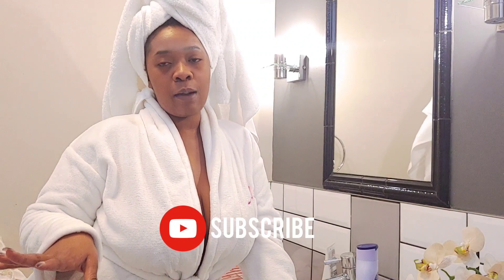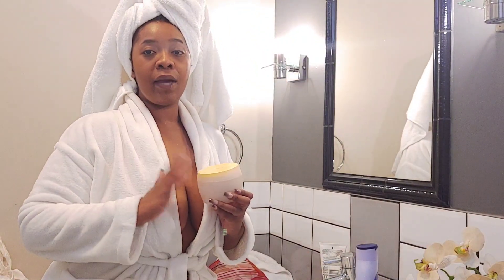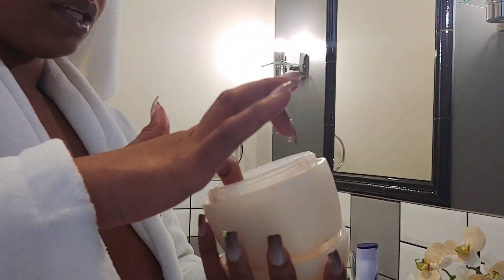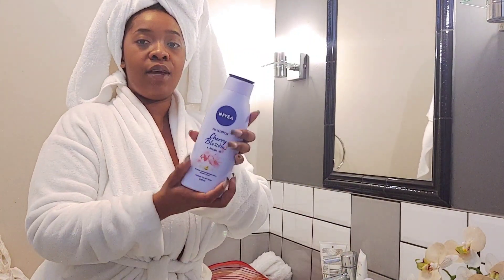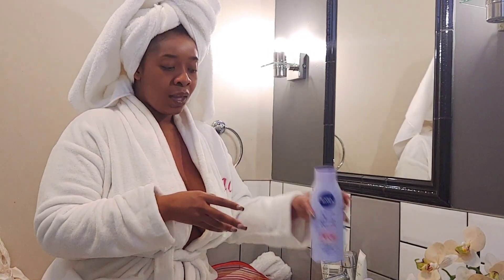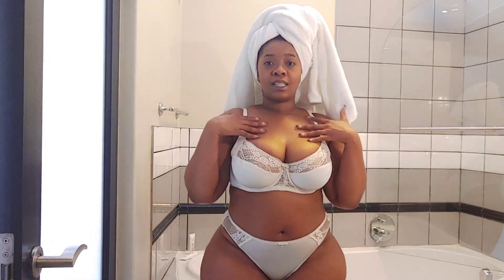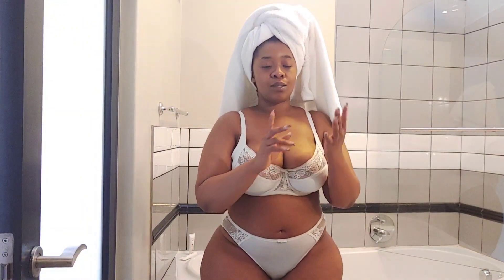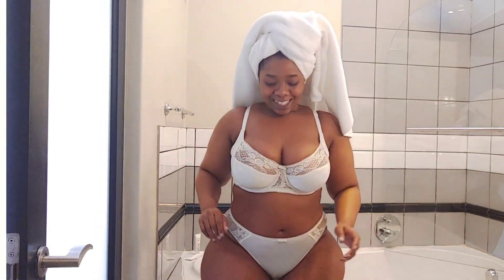How I Keep My Skin Soft During Winter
Everyone who knows me personally says I have the soft skin. I try to keep my skin as soft as possible. There is a general stereotype that big women are soft but that's not the case. Everyone's skin is different and requires different things to keep it healthy, no matter your size. So I decided to share my mini routine how I keep my skin soft during winter because we all know how this winter has been tough on our skin.

TOPIC TIMESTAMP
Products I Use and Why  01:00
Using The Actual Products On My Skin 06:25
Final Thoughts And Problem Areas 08:21

If you like this type of content give it a big thumbs up :)